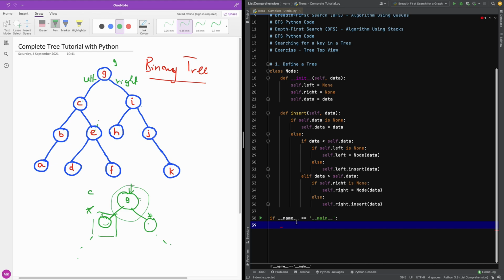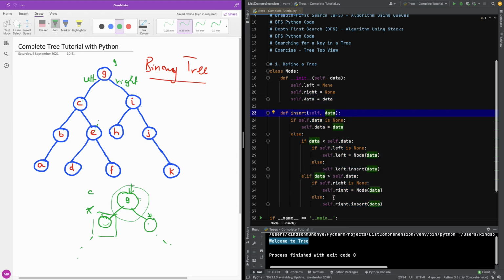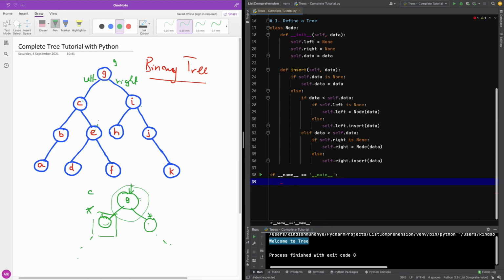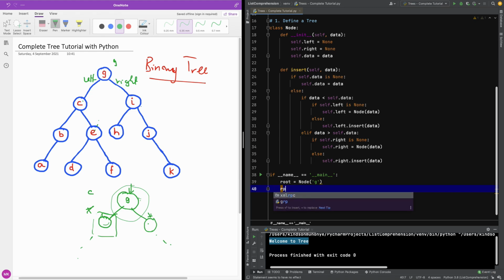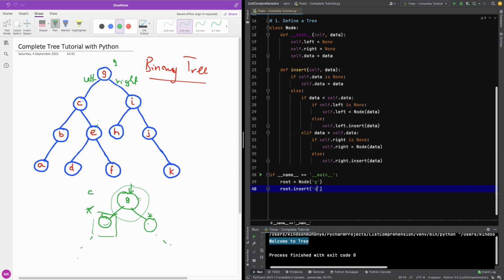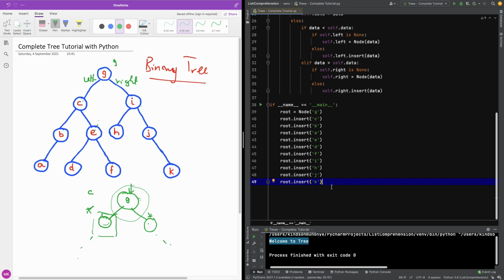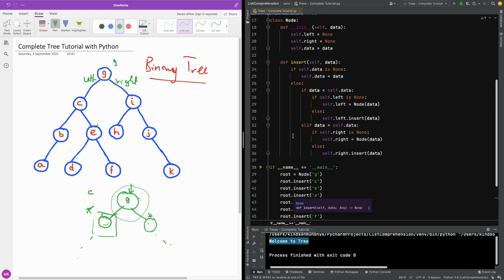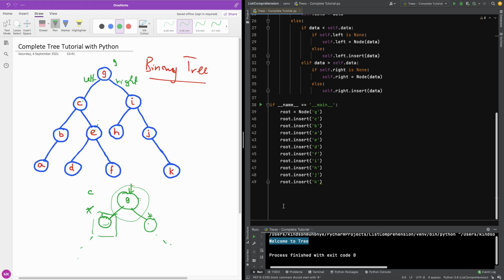Part 3 - Insert Nodes into the Binary Tree Implemented in Python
This Part 3 of our complete Binary Tree tutorial in Python. In this part, we be inserting nodes into the binary tree. Other parts of this tutorial will be uploaded one per day.

4. Printing all nodes InOrder
5. Printing all Nodes PreOrder
6. Printing all Nodes PostOrder
7. Breadth-First Search (BFS) - Algorithm Using Queues
8. Adjacency List/Matrix Algorithm
9. Adjacency List Python Code
10. BFS Python Code
11. Depth-First Search (DFS) - Algorithm Using Stacks
12. DFS Python Code
13. Searching for a key in a Tree
14. Exercise - Tree Top View